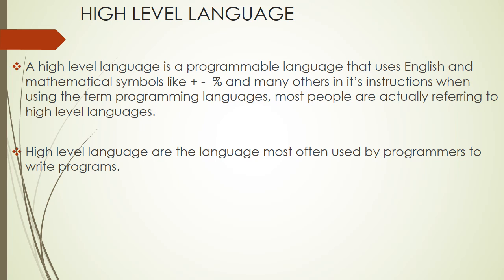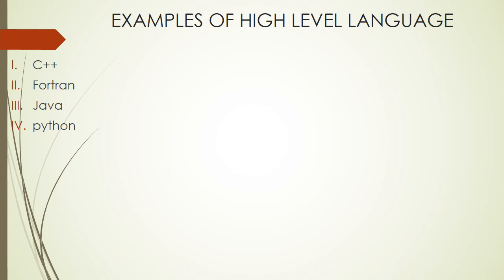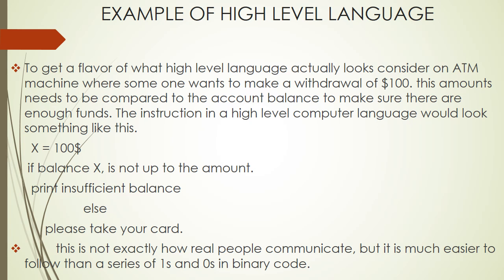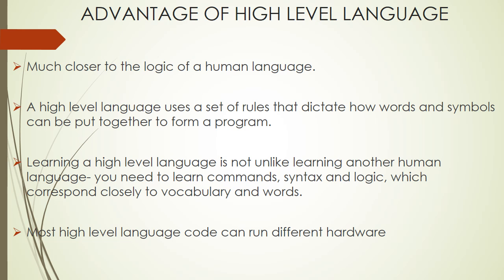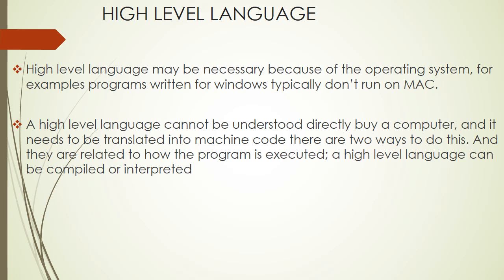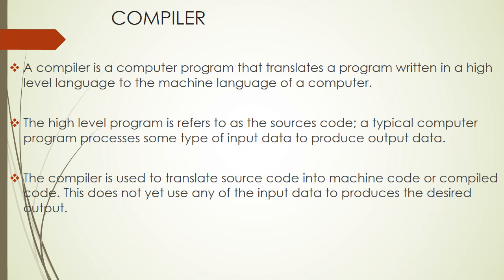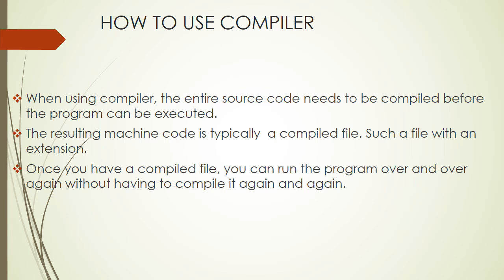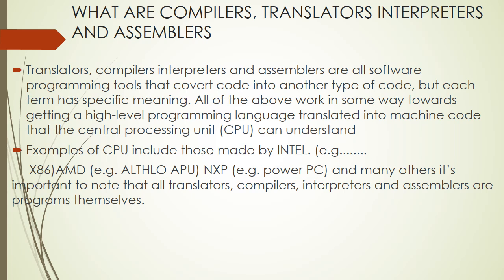COMPUTER TECHNOLOGY WEEK 6